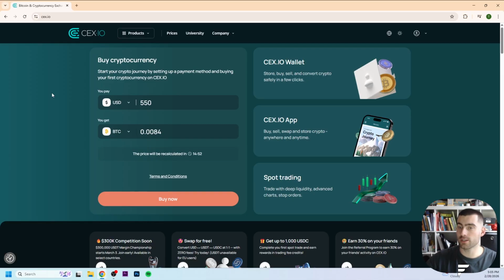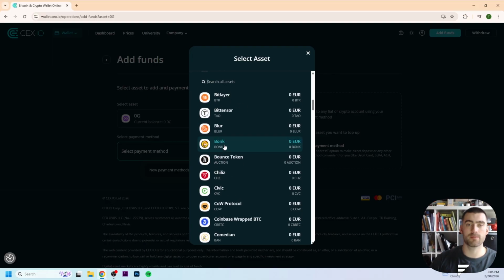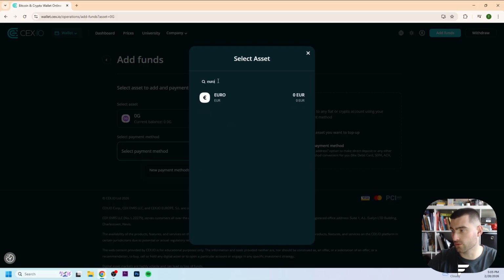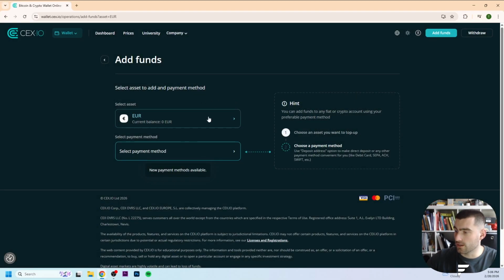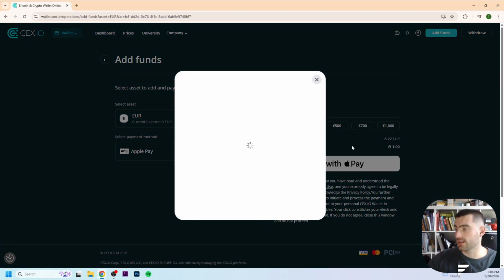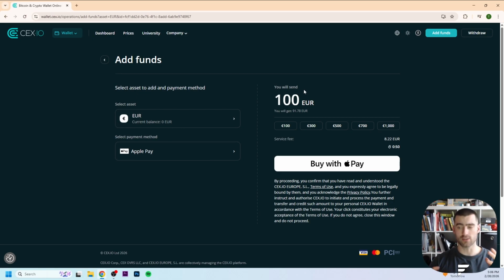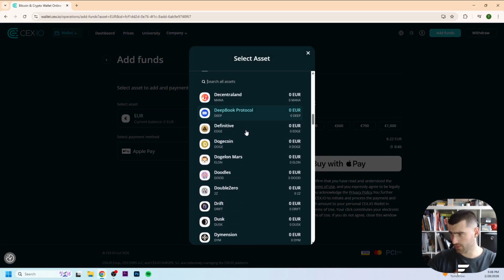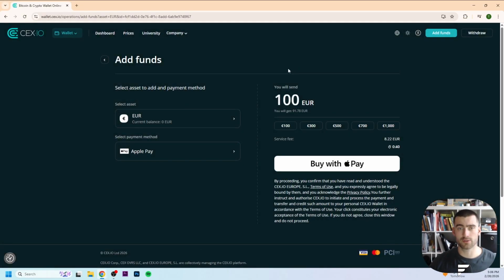How to DEPOSIT on CEX.IO (Easy Guide 2026)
How to DEPOSIT on CEX.IO (Easy Guide 2026) – in this beginner-friendly guide, you’ll learn exactly how to deposit funds into your CEX.IO account safely and efficiently. This tutorial explains how to link your preferred payment method (bank transfer, credit/debit card, or e-wallet), select your currency and deposit amount, complete the transaction, and confirm that the funds appear in your account. Perfect for beginners and active traders who want a clear, step-by-step method to fund their CEX.IO account in 2026.